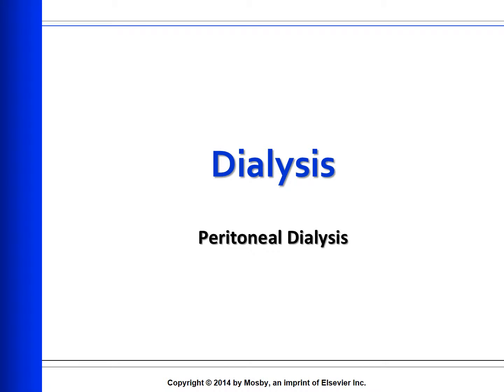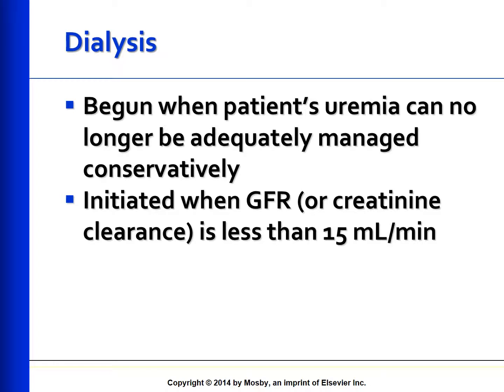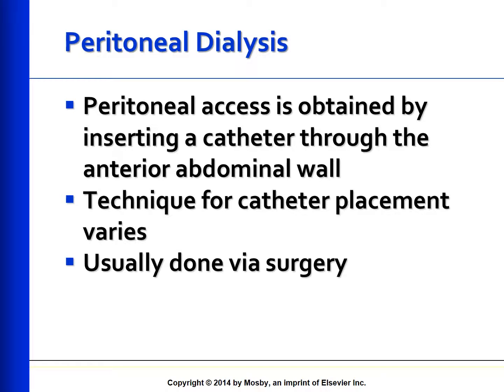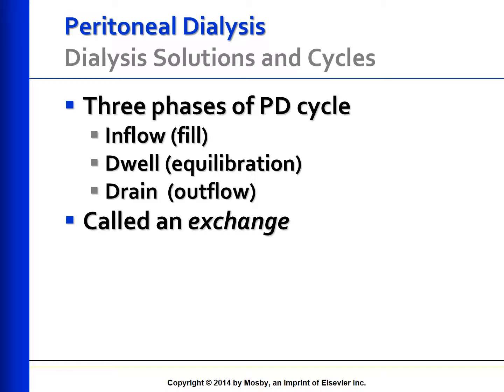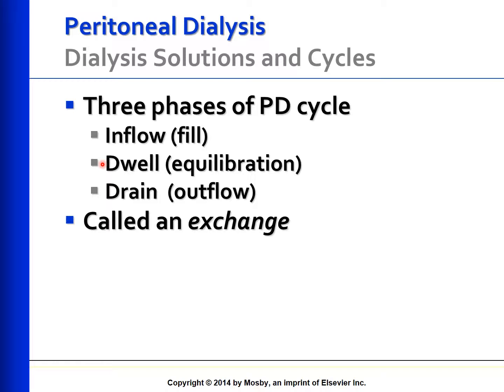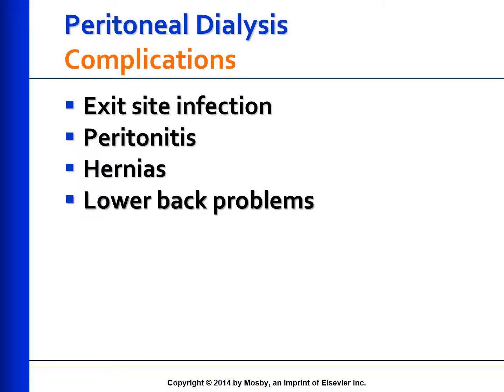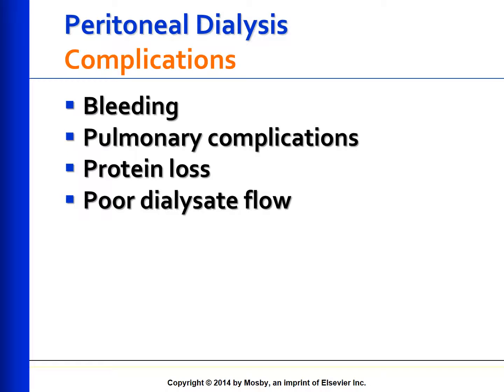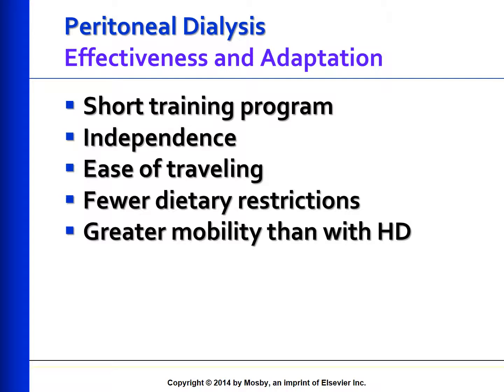Dialysis PD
This is Video of the Voice Over Powerpoint Presentation on Peritoneal Dialysis. Reference - Lewis 9th Edition Medical Surgical Nursing.